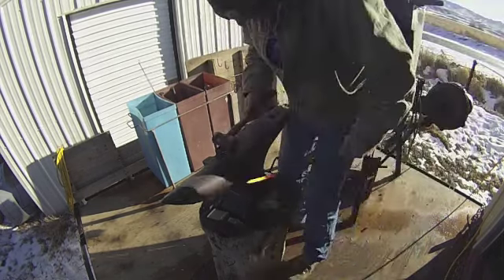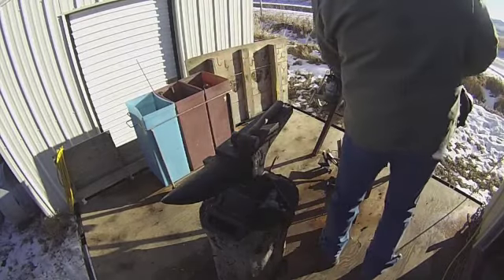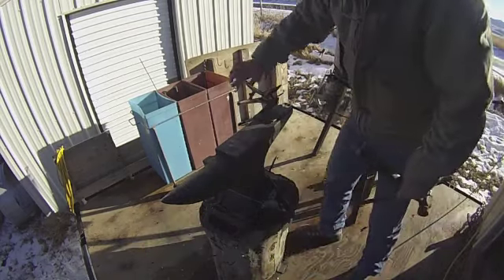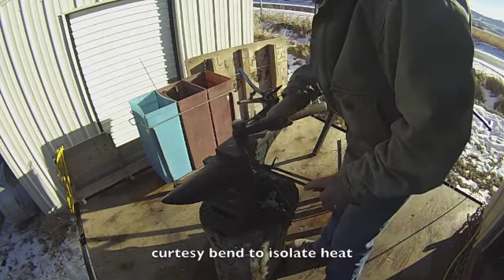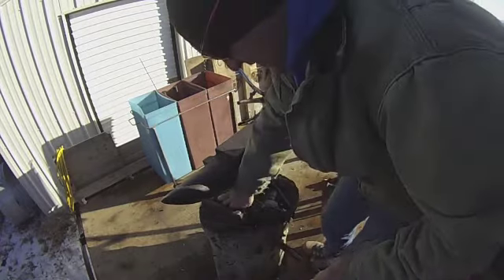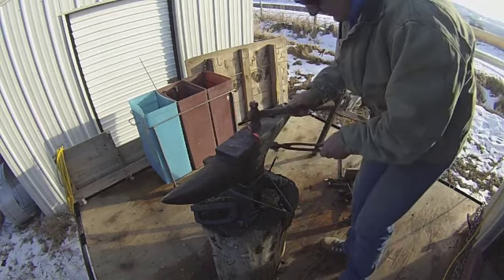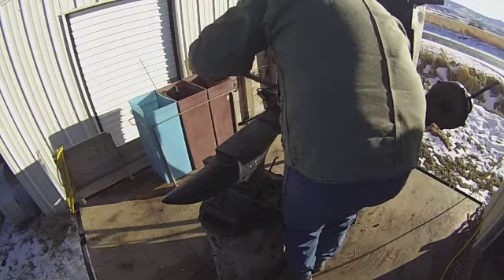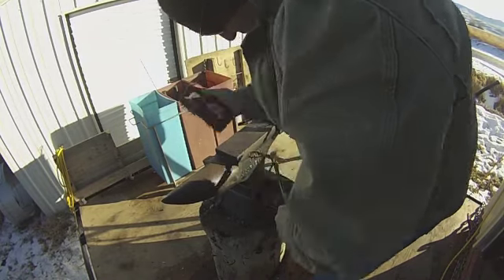nj knife video 1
first video I have ever done ...blacksmithing, knife making , forging , forge,  running iron works nj pawley forging mountain man knife, patch knife, neck knife, striker knife